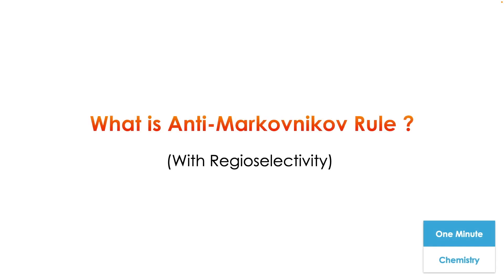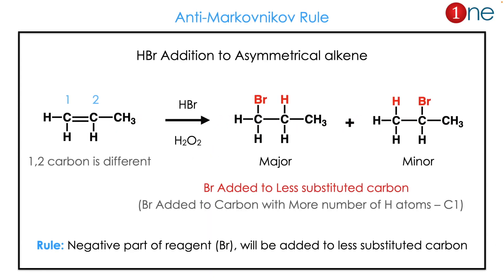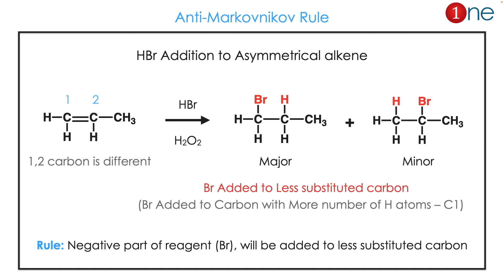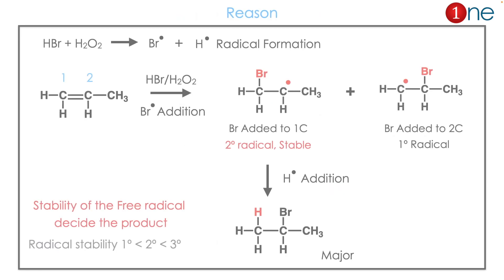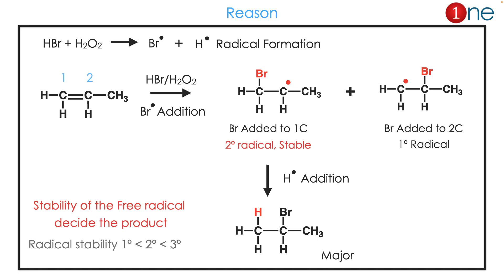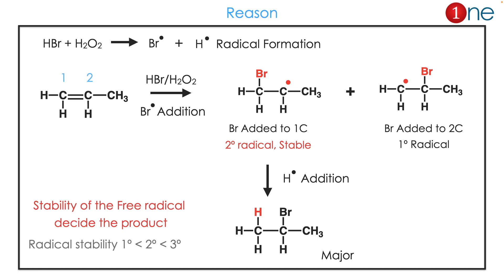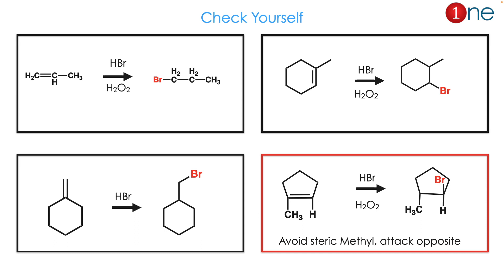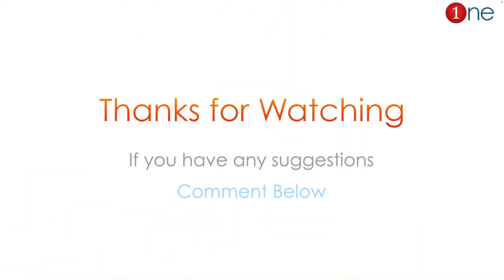What is Anti-Markovnikov Rule ?🕐🕵 | Stereoselectivity and Peroxide Effect | One Minute Chemistry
This video helps you to Understand Anti-Markovnikov Rule. The Markovnikov rule explains the addition of an asymmetrical reagent into an asymmetrical alkene. The rule says that the negative part of the reagent will be added to less substituted carbon or carbon-containing more the hydrogen atom. The rule is very basic and important in part of alkene reactivity.

Office Address
Dr. B. Ganesh Kumar,
1255, Third street, Asari Colony,

UPSC Chemistry
GATE Chemistry
NET Chemical Science
NEET Chemistry
JAM Chemistry
TNPSC Chemistry
TRB CHEMISTRY
JEE Chemistry